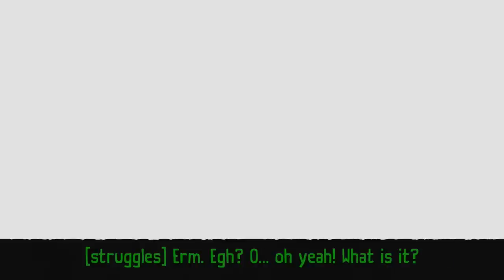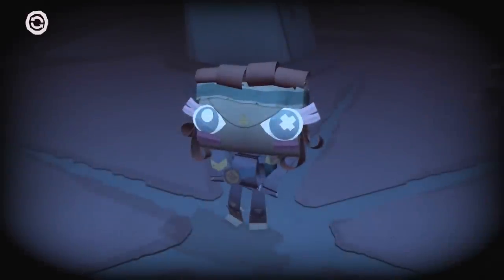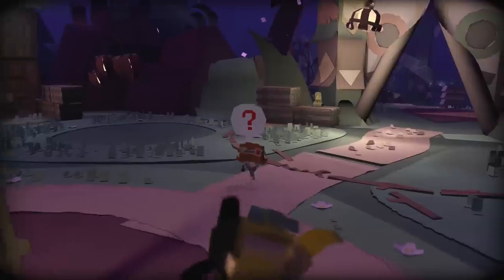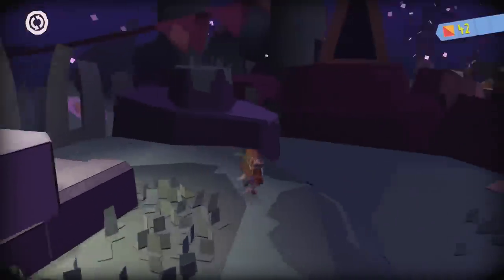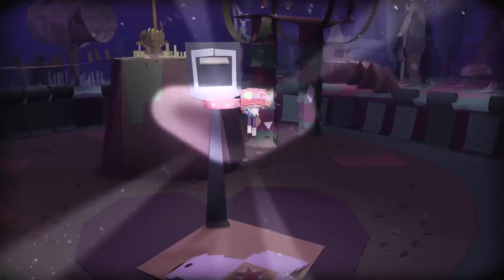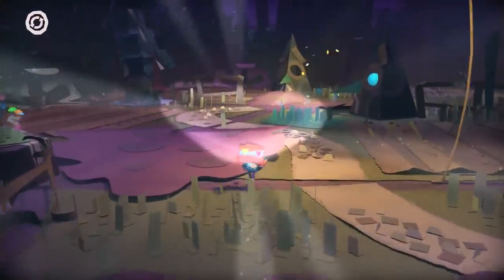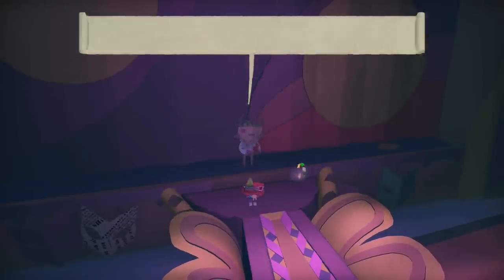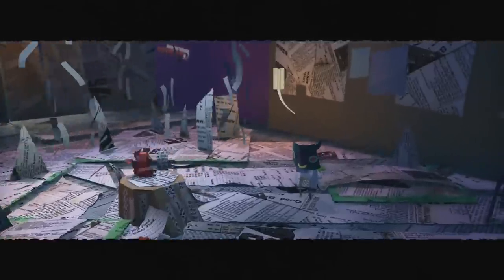Test Chamber - Tearaway Unfolded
Media Molecule is bringing the Vita game to a new audience, in this PlayStation 4 reimagining.